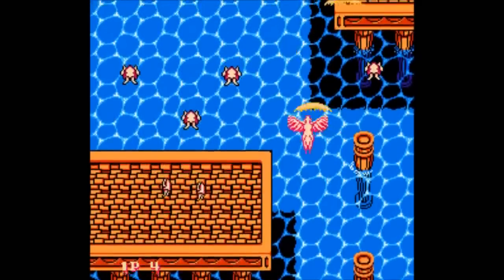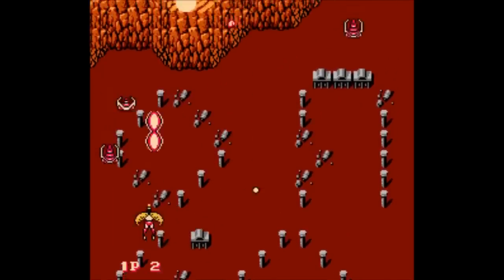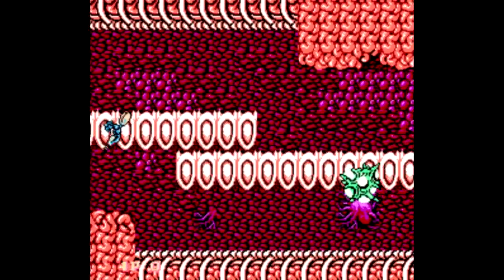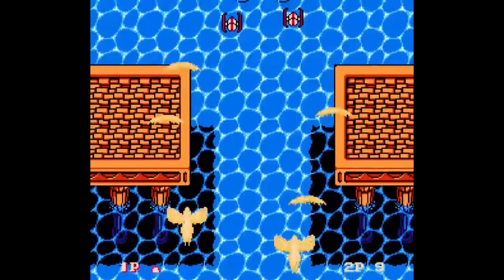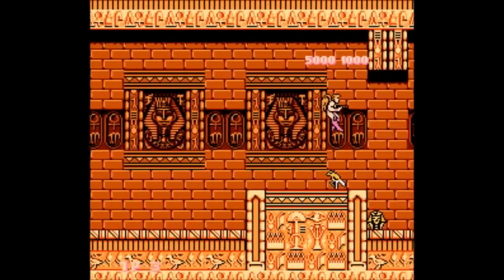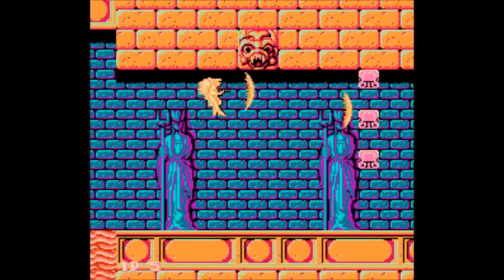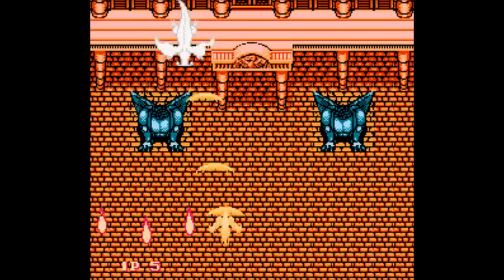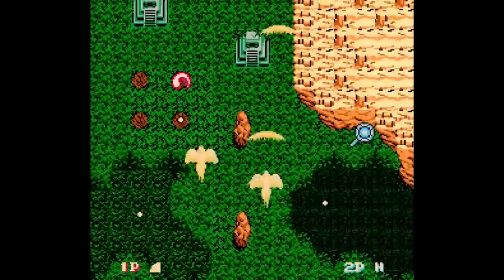Legendary Wings [NES] review - SNESdrunk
Impulse buy from Pink Gorilla, turned out to be a fun game...